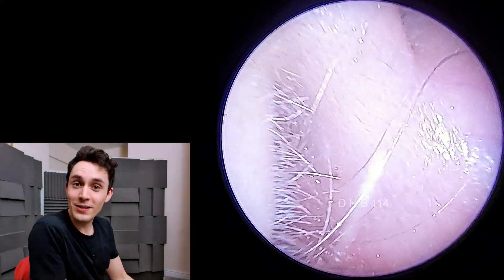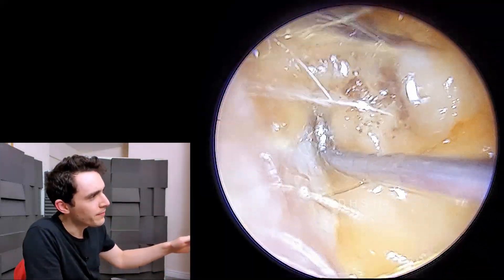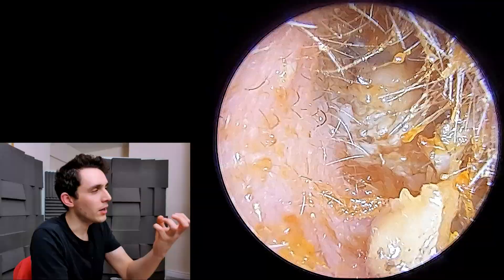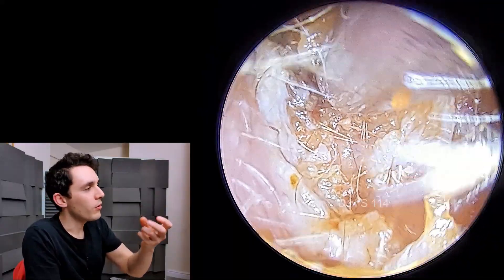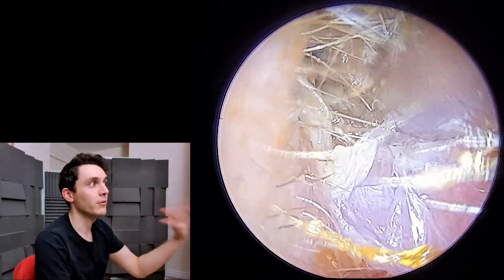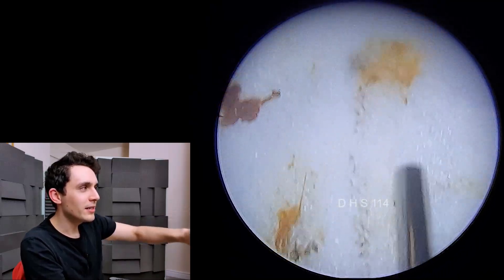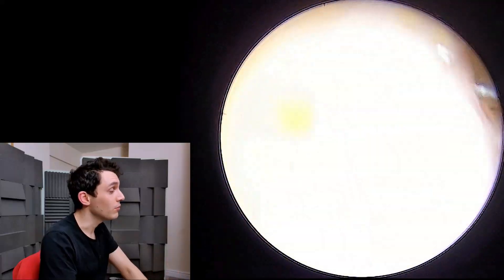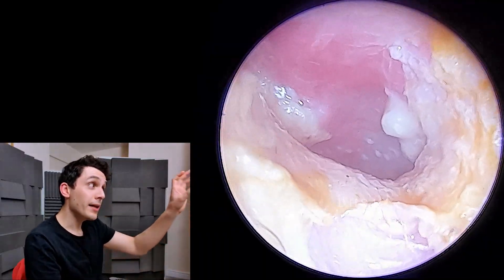Black Mold Ear Infection Cleaned (Part 1)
In this video we see a clear case of otomycosis, which is an ear infection caused by a fungus. The black dots imbedded in the debris are likely spores aka conidia. In the next video we will examine the sample under the microscope to reveal what type of fungus is growing.

(114)